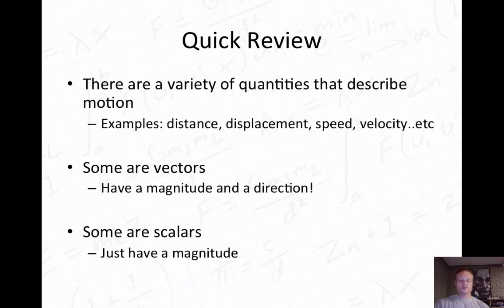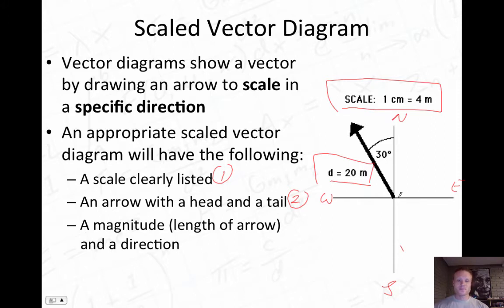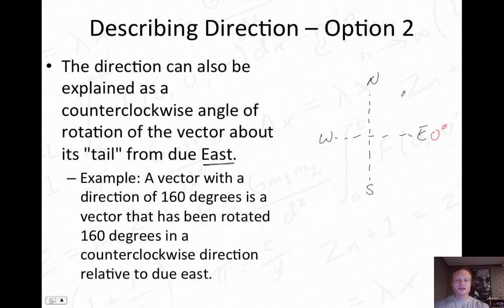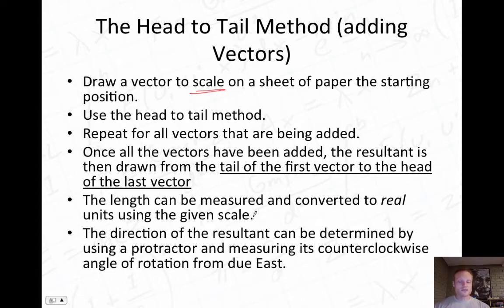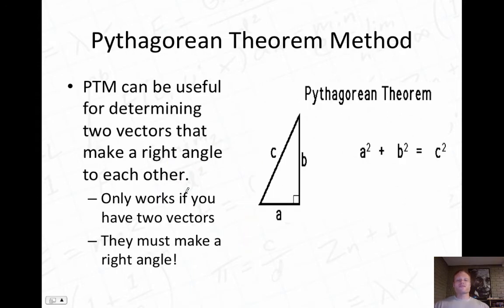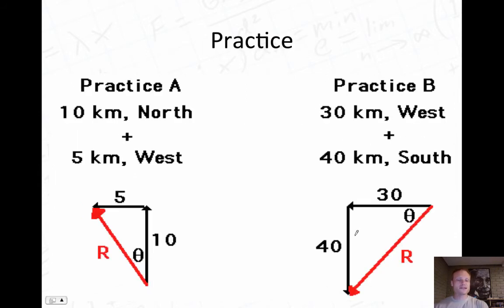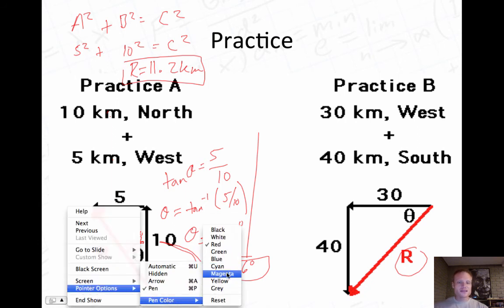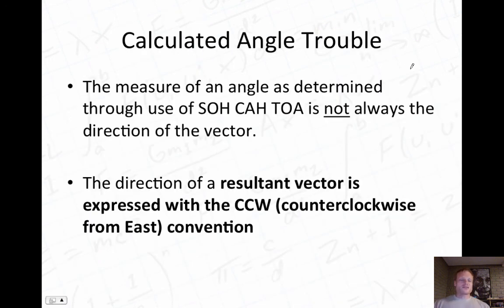Ch 5-6 Lesson 1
Table of Contents:

00:33 - Quick Review
01:20 - Scaled Vector Diagram
03:06 - Anatomy of a Vector
03:15 - Describing Direction – Option 1
04:18 - Describing Direction – Option 2
06:07 - Adding Vectors
06:44 - Vectors get added “head to tail”
(or “tail to head”)
07:30 - The Head to Tail Method (adding Vectors)
08:30 - Where do you end up?
08:53 - First step is to set up a coordinate system
09:10 -
09:15 - Now set up a new coordinate system for the new position
09:21 -
09:32 - And now set up another new coordinate system
09:49 -
09:55 - Does the order matter?
10:35 - Pythagorean Theorem Method
11:19 - Trig Functions to Determine Vector Direction
12:03 - Trig Functions
13:00 - Practice
18:09 - Calculated Angle Trouble